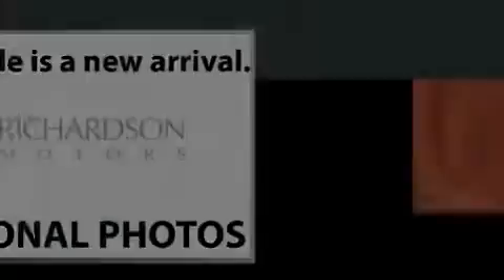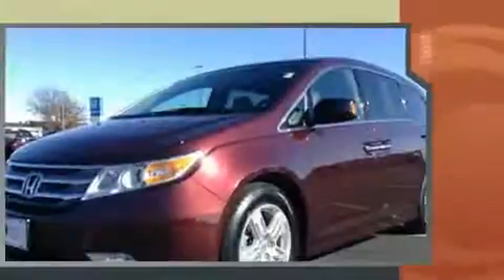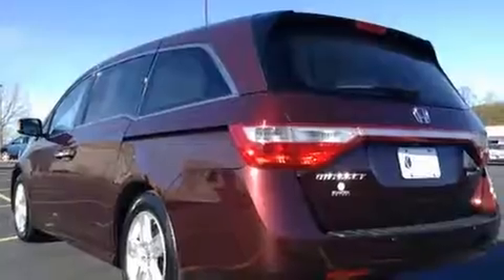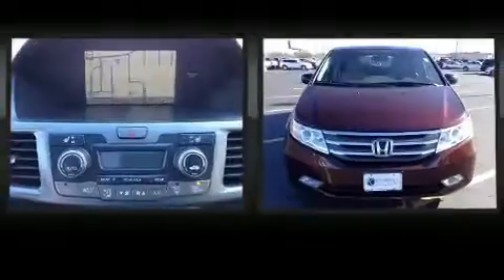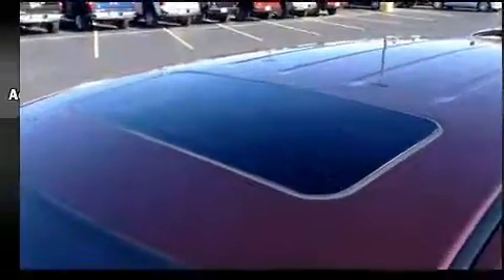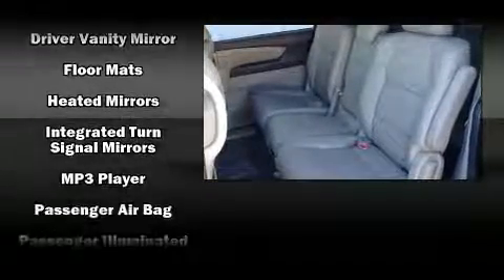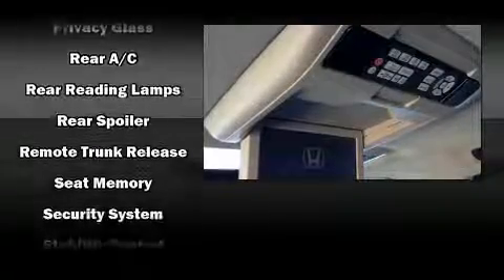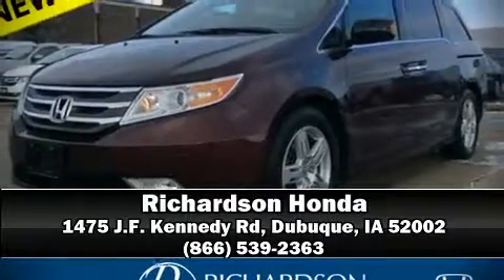2011 Honda Odyssey Touring in Dubuque, IA 52002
Richardson Honda
1475 J.F. Kennedy Rd

Outstanding design defines the 2011 Honda Odyssey. This 8 passenger van provides exceptional value! It features a front-wheel-drive platform, an automatic transmission, and a 3.5 liter 6 cylinder engine. It's equipped with tons of terrific amenities, but it won't break your budget. Like leather upholstery, variably intermittent wipers, a built-in garage door transmitter, an automatic dimming rear-view mirror, heated seats, a power rear cargo door, removable floor console, and the power moon roof opens up the cabin to the natural environment. Storage solutions are integrated throughout the interior, demonstrating thoughtful attention to detail. Back seat passengers will appreciate the rear audio controls, allowing them to make easy adjustments to the stereo system. Premium sound drives 7 speakers, providing you and your passengers a sensational audio experience. Rear LCD monitors provide entertainment that your passengers will appreciate no matter how far the drive. Honda ensures the safety and security of its passengers with equipment such as: dual front impact airbags, head curtain airbags, traction control, brake assist, anti-whiplash front head restraints, a security system, and 4 wheel disc brakes with ABS. Various mechanical systems are monitored by electronic stability control, keeping you on your intended path. We know that you have high expectations, and we enjoy the challenge of meeting and exceeding them! Stop by our dealership or give us a call for more information.